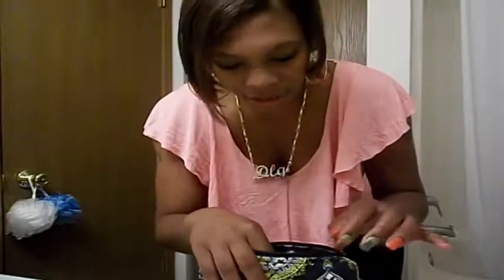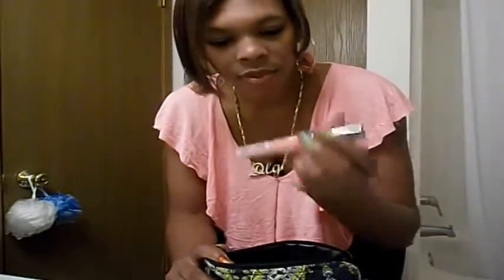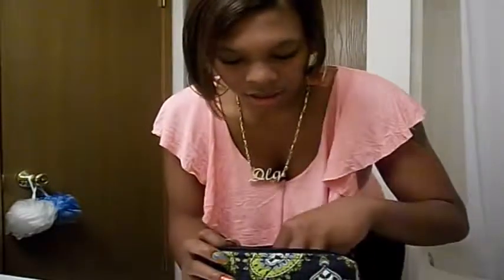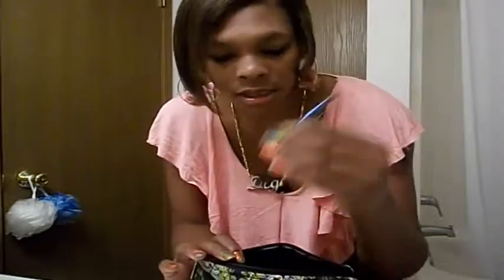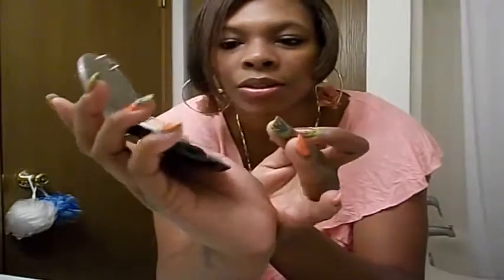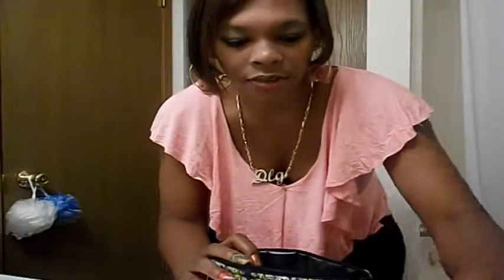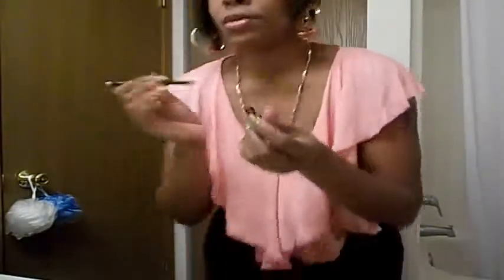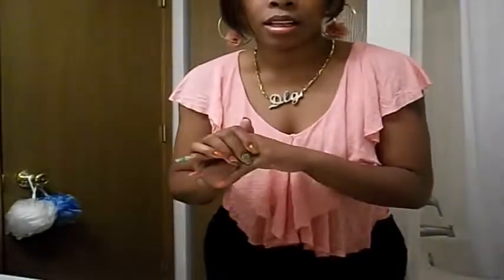Make UP OOTD